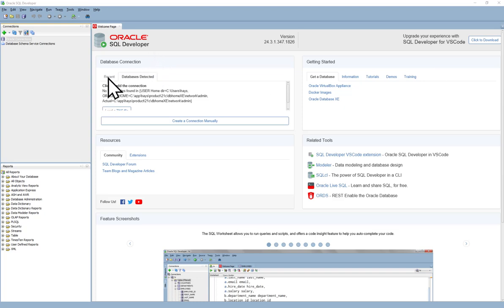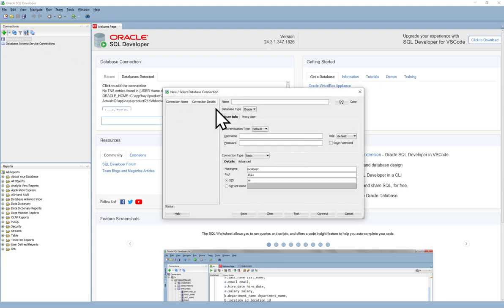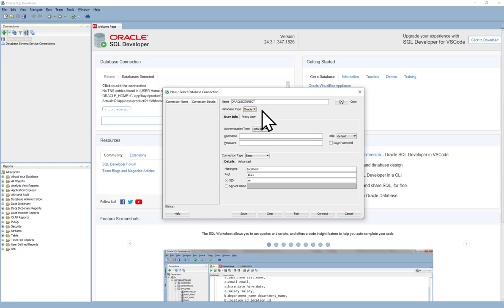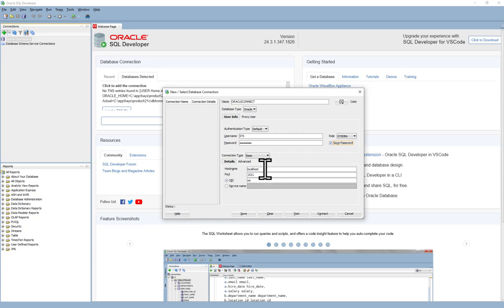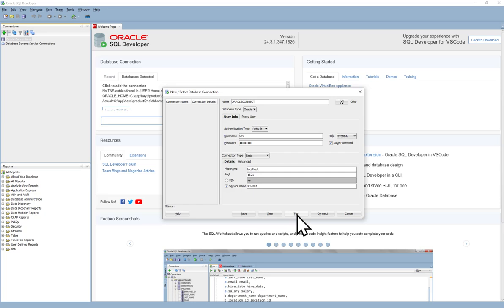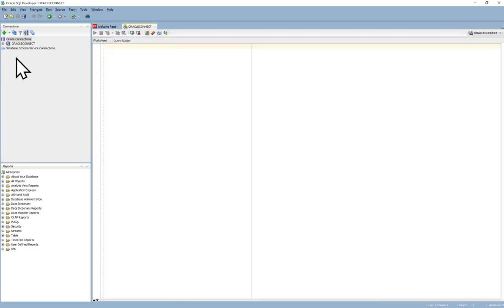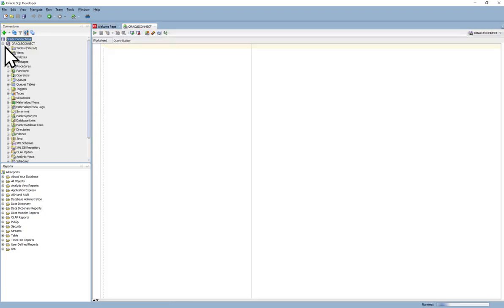Oracle SQL Developer - Creating a Connection